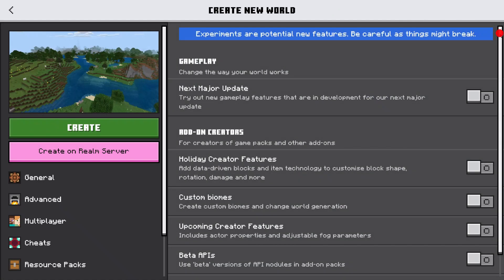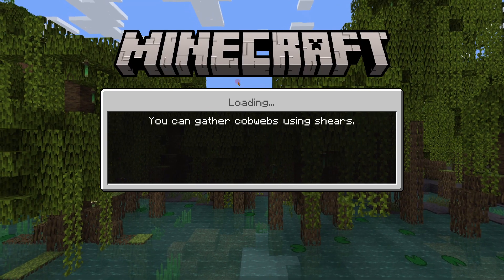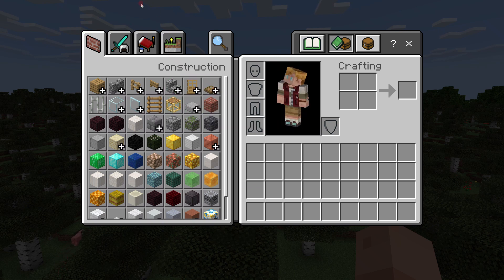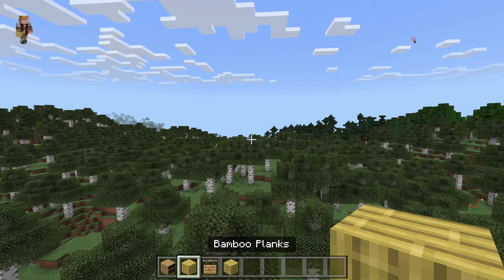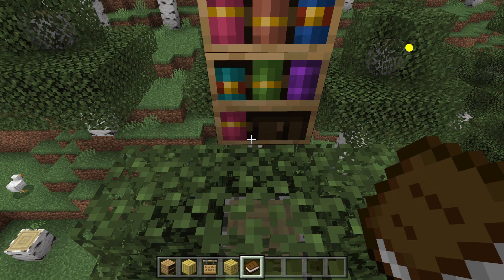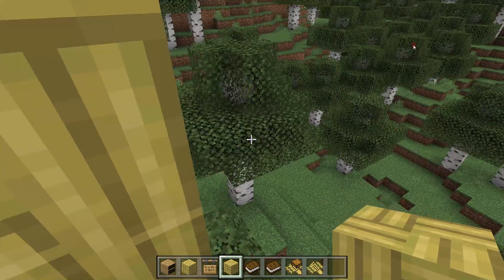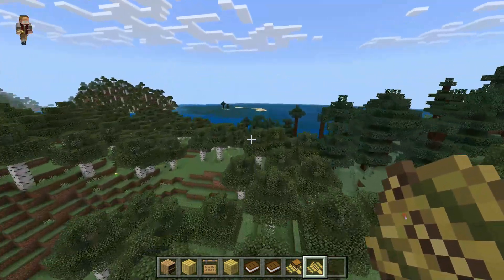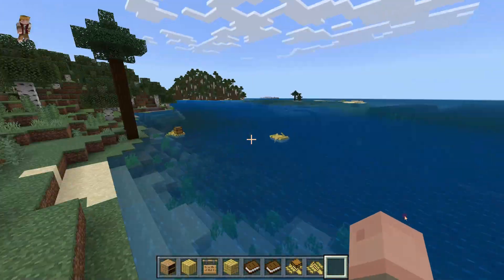How to get the new update in MINECRAFT!!!!